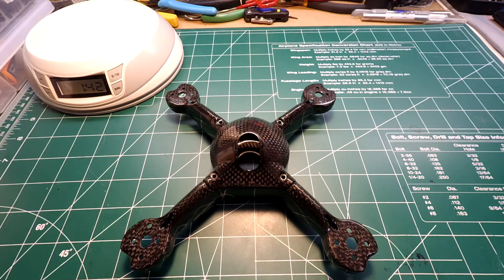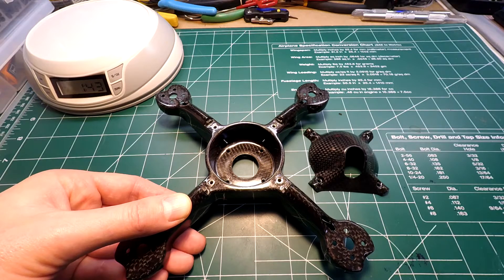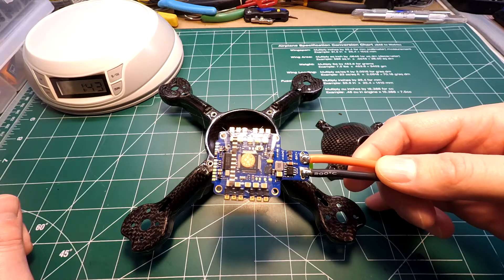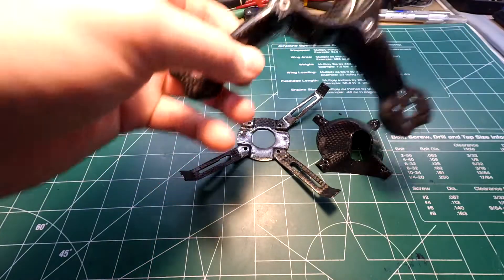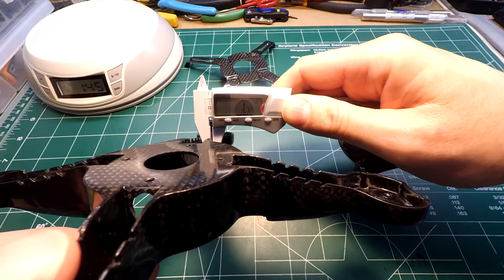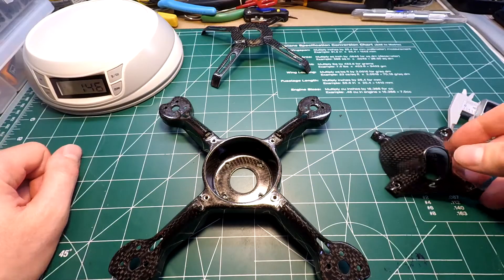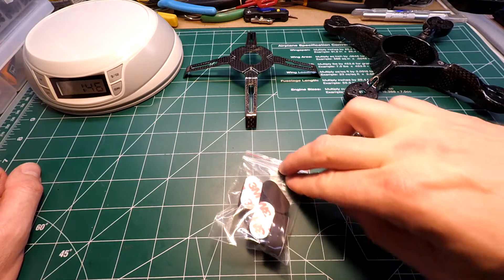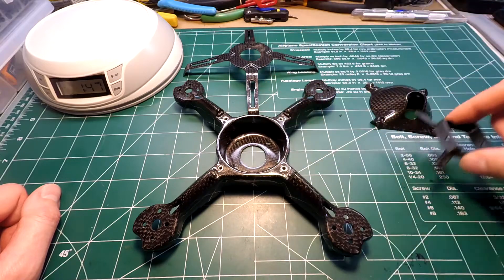RealAcc Carbon Star Frame Review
What's up guys, this is my review of the RealAcc Carbon Star fpv frame where I discuss it's technical aspects, along with it's good and bad design attributes.

Originally this video was going to be a comparison video between the original and innovative unnamed manufacturer of this frame, and this RealAcc clone. I was going to compare the two frames side by side to show the differences in build quality, materials, price, hardware, fit and finish, and why you should support the original inventors and manufacturers of this frame, while discussing the possible negative impacts that cloned parts bring to the hobby industry and it's innovators, but now I will not. Long story short I approached the original manufacturers of this frame (Company and model name omitted) on their FaceBook page, I let them know who I was, including the details and intentions I mentioned above with a link to my YouTube page, and what I was willing to offer up for my review process, and was met with rude replies, accusations and assumptions from the company and one of it's fanboy minions stating that I was trying to get free merchandise while promoting clones, when all I wanted was a break on the flat rate worldwide $30 dollar shipping cost to perform a review while promoting their product. In the end I removed myself from the FaceBook drama session, and have been left with a bad impression of the company and the way it treats prospective and possibly current customers since they encourage, condone, and participate in the above mentioned online abuse, which I feel represents and reflects poorly on the hobby as a whole.

So here is the review I was left with, and even though I still don't condone the cloning of original ideas, intellectual property or parts, I'll make an exception for this RealAcc Carbon Star frame after the way I was treated by the unnamed OEM in a public forum, especially one with such a steep and flat rate shipping cost and unprofessional business conduct.